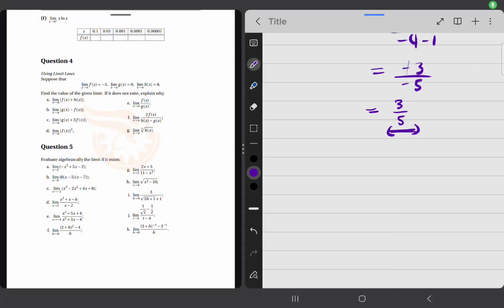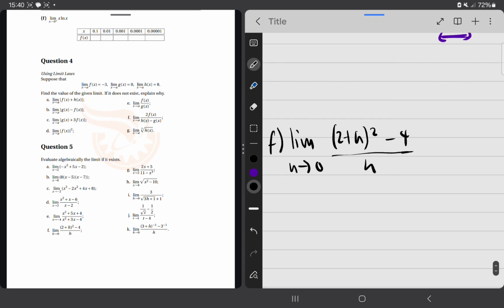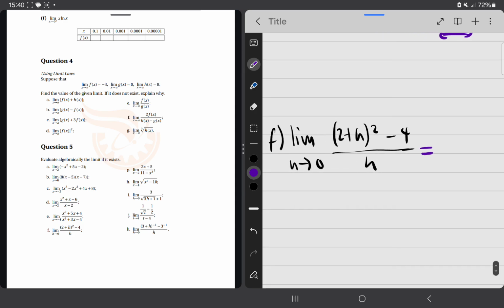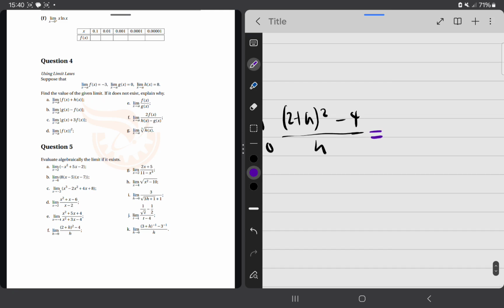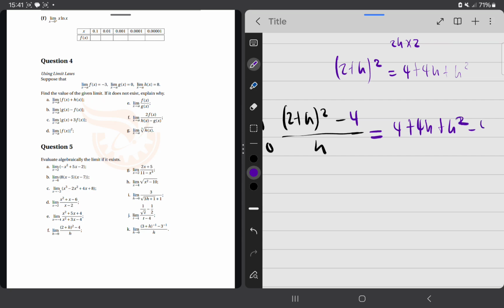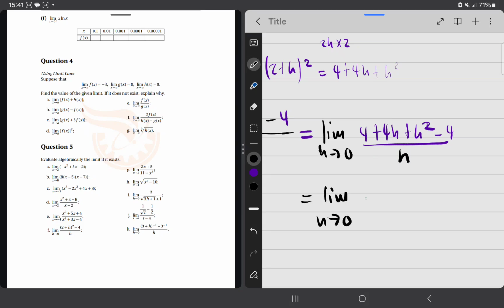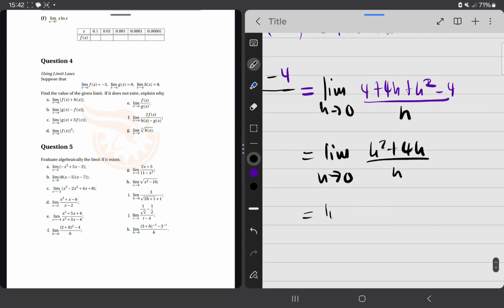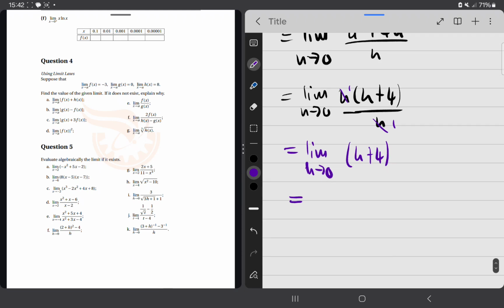Tutorial 2 2025 - Question 5f